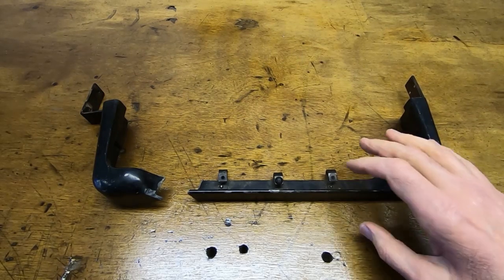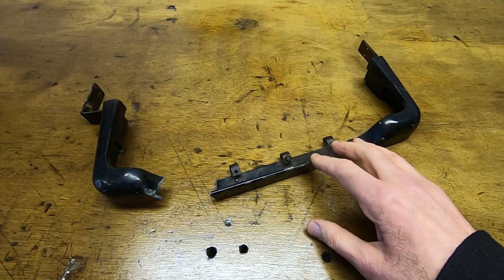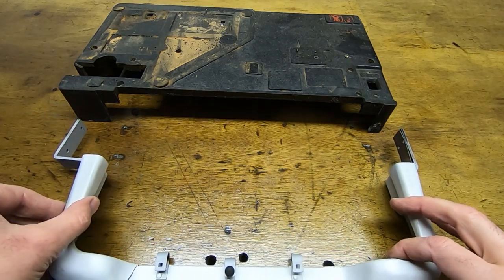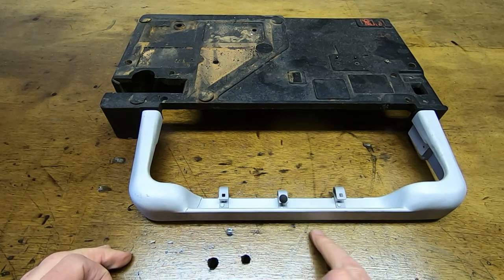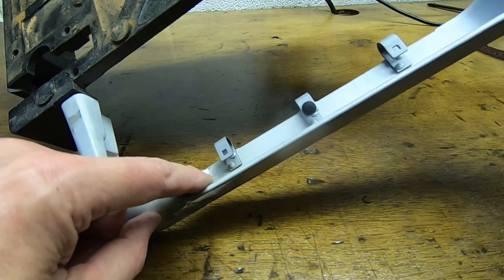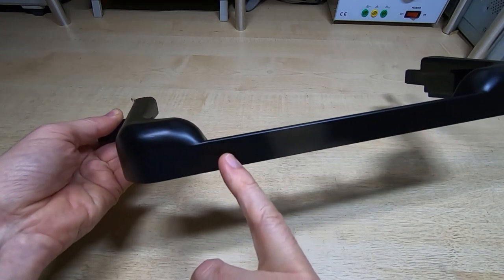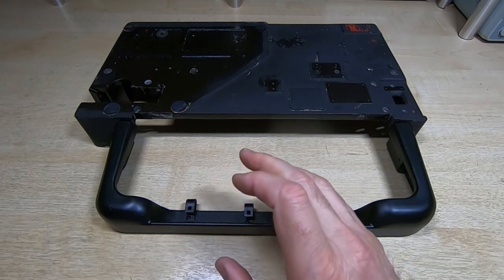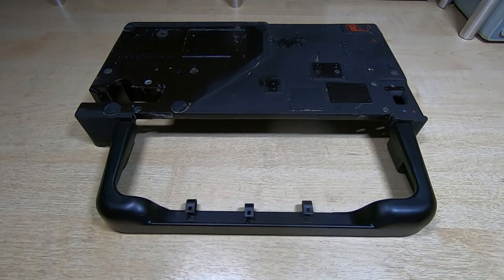Siemens and Halske Reperforator Part3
In this video I finally  get around to attempting to repair a component from a machine I began restoring over a year ago. This is a tricky TIG welding repair so how will it go?